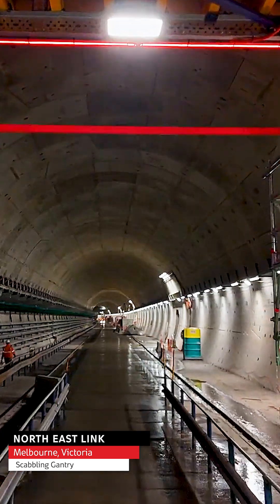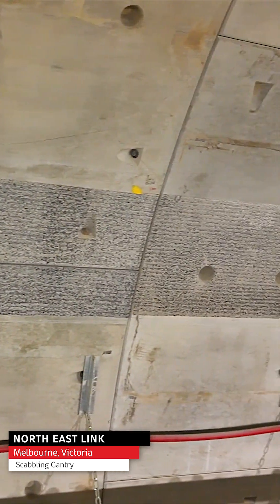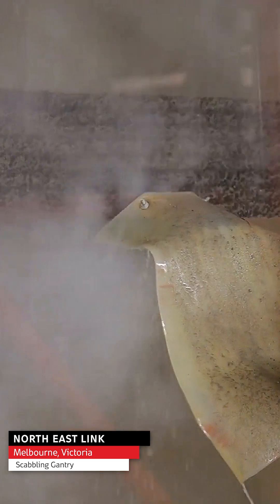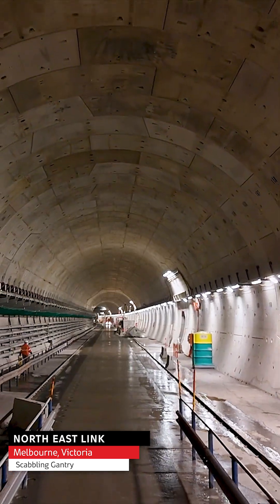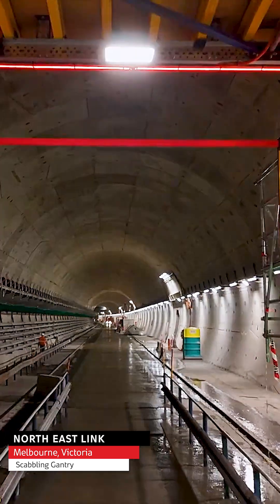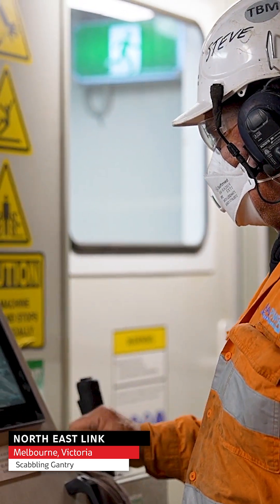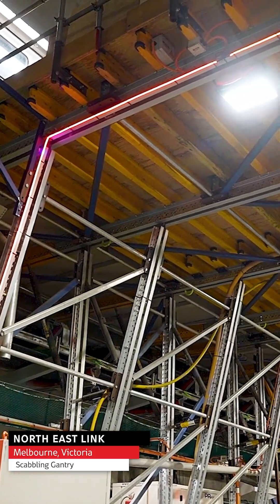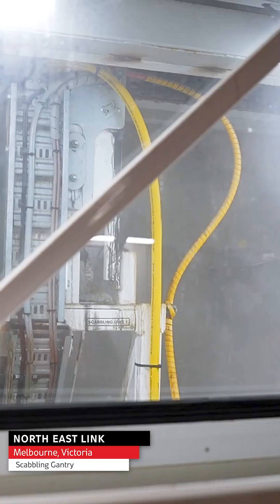North East Link | Scabbling Gantry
⭐ Australian Workplace Health and Safety Awards finalists!
It’s National Safe Work Month, and we’re excited to highlight the Spark North East Link Tunnels D&C team, which was named as a finalist in the 2025 Australian Workplace Health & Safety Awards Best WHS Technology Deployment and Adoption Award for the scabbling gantry - the latest innovation making tunnelling safer and more efficient on North East Link!

Stretching 12 metres long, this acoustic container moves through the tunnel on a custom-built gantry system. Inside, robotic arms are used to expose the concrete arrogate of the tunnel lining to prepare for tunnel roof construction.

Once a high-risk task, this innovation is another example of how we are using smarter ways to deliver safe outcomes as we build the North East Link Tunnels.

Hear from Ed Batty, a driving force behind this exciting new technology!

Webuild, as part of the Spark Joint Venture, is delivering the North East Link tunnels. The project will enable a more sustainable future by taking 15,000 trucks off local roads every day and reducing travel times by up to 35 minutes for commuters. Once complete, it will be the longest road tunnel in Victoria.